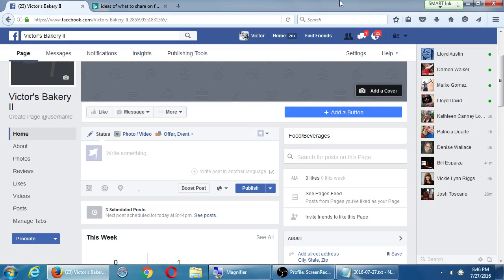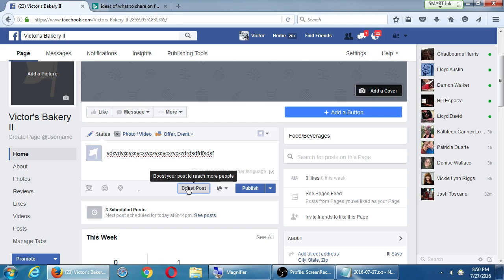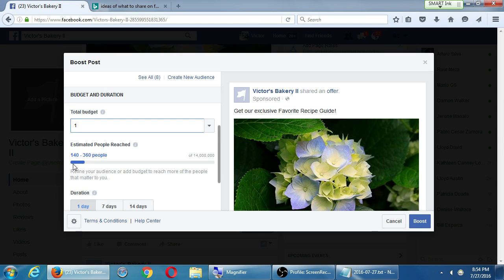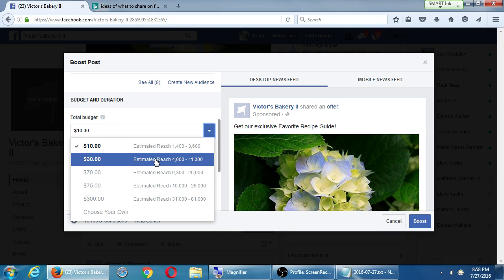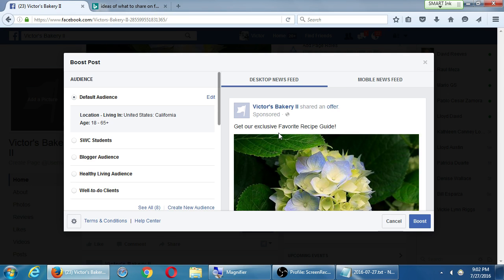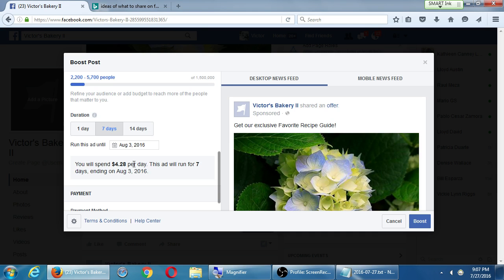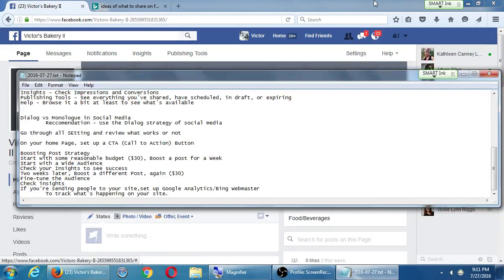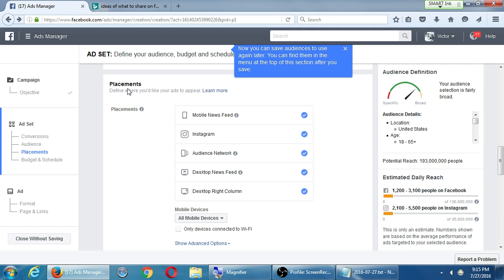SDCE Jul16 Social I 2016 07 27 C